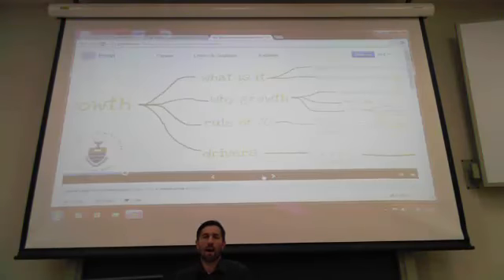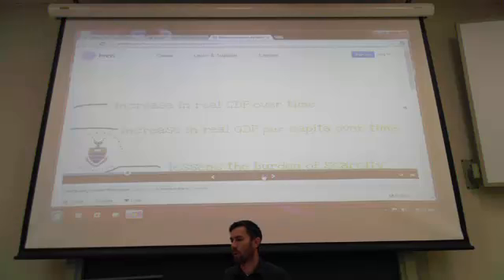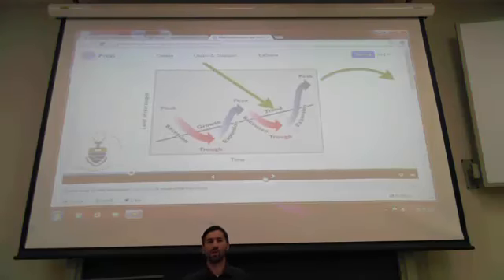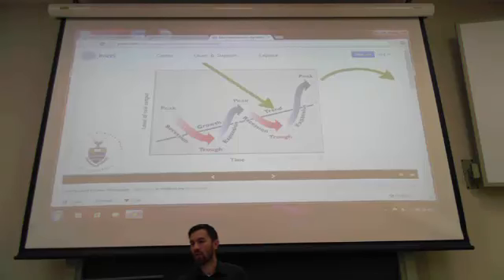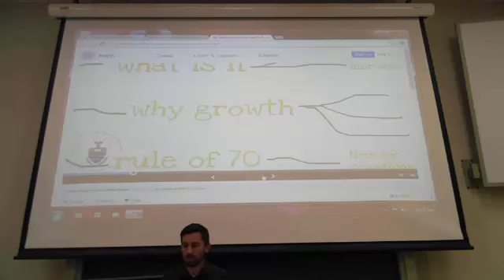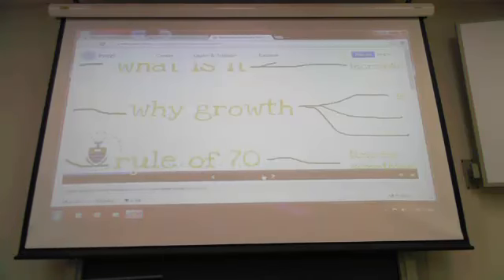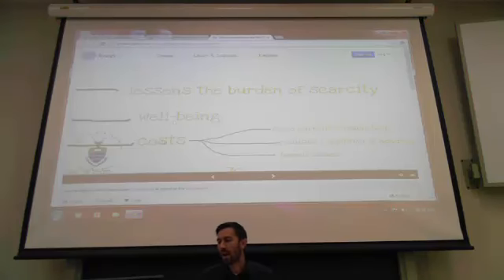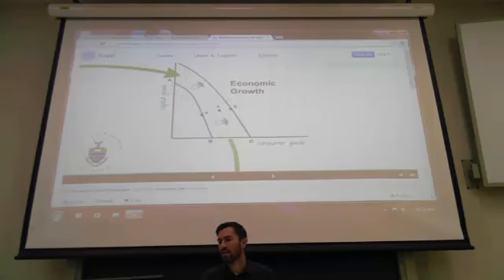lecture 2 1 chopped growth